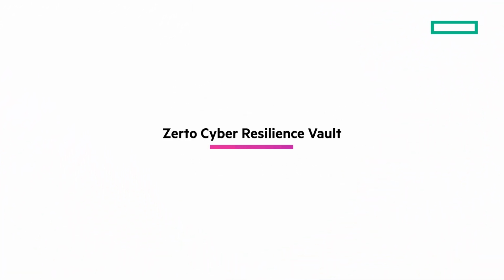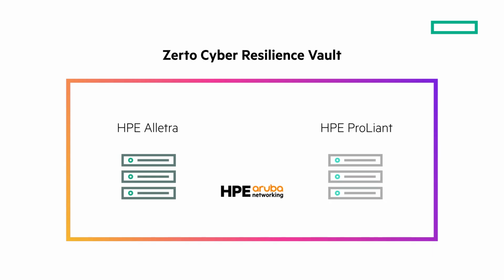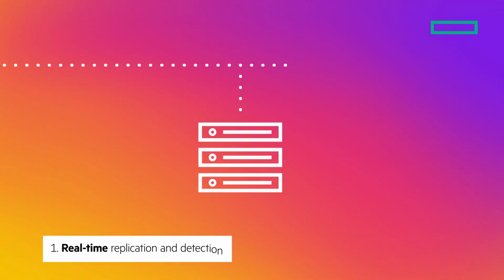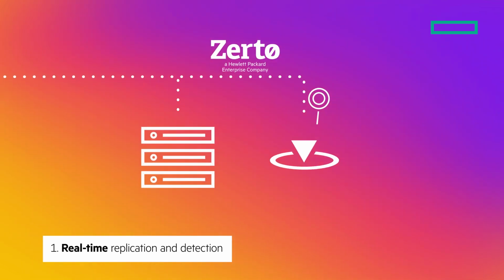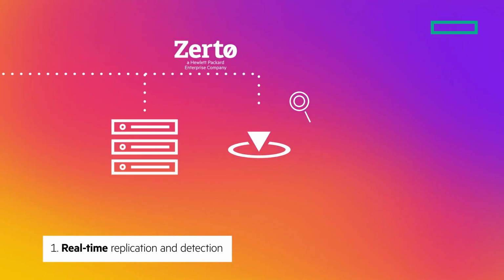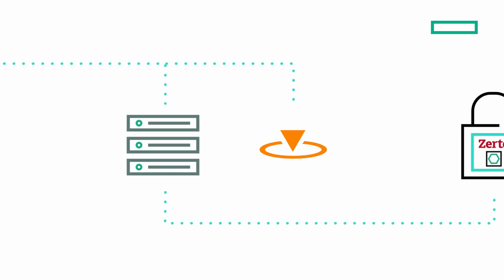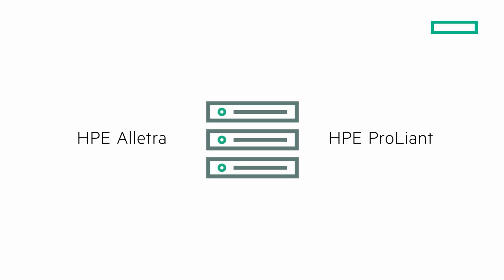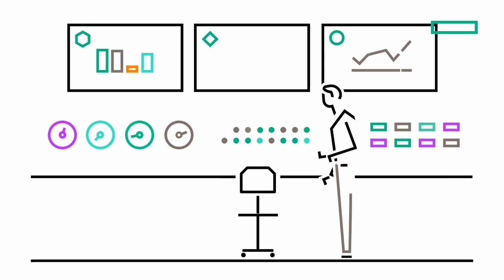Understanding the Zerto Cyber Resilience Vault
The Zerto Cyber Resilience Vault enables rapid air-gapped recovery from the worst ransomware attacks. A unique combination of offline clean room and isolated recovery environment, the Cyber Resilience Vault keeps all your critical data—including Zerto itself—safe and untouchable from threat actors.